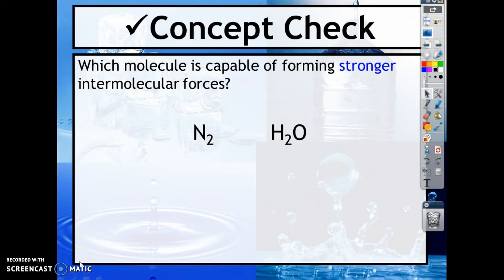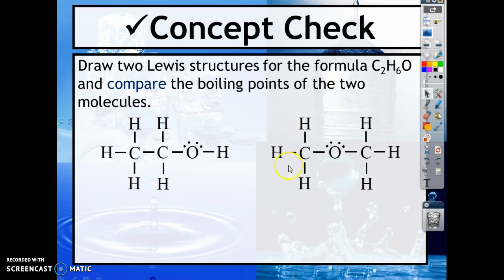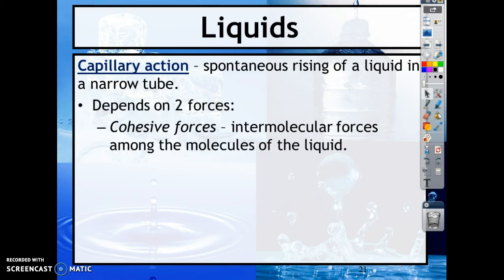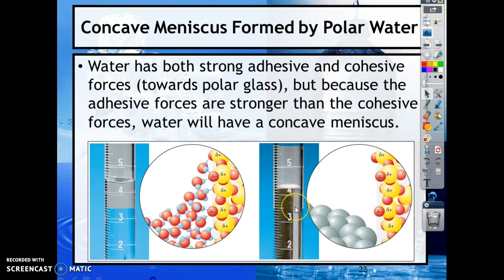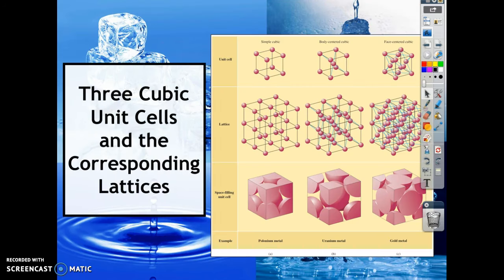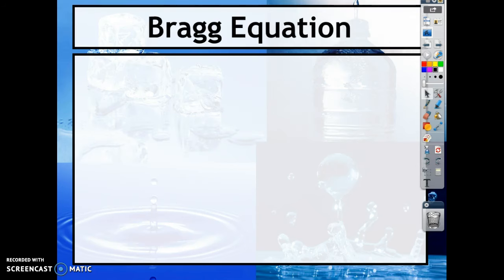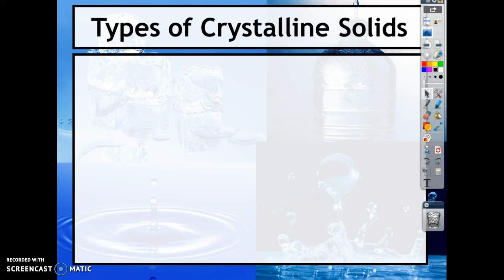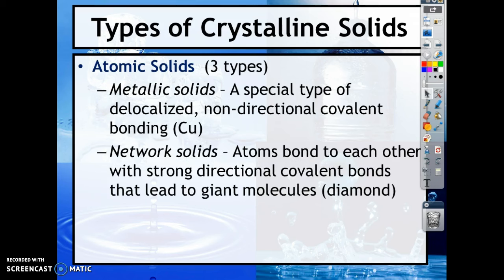AP Chem: Ch 10, Video 2 - Liquids and Solids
Solids and Liquids